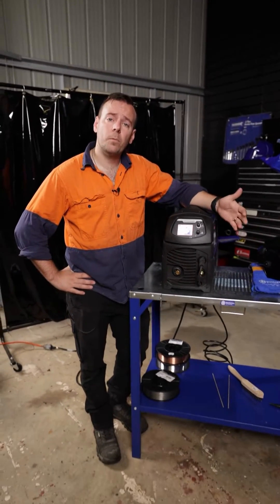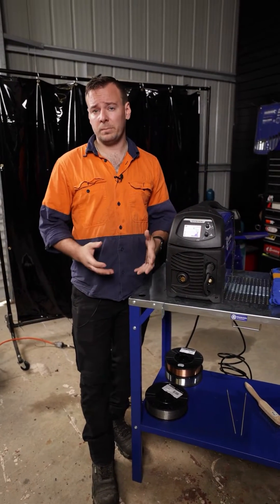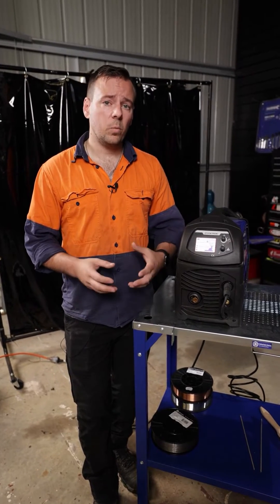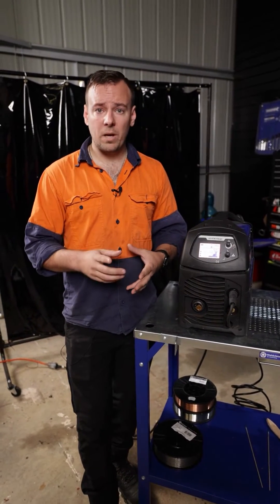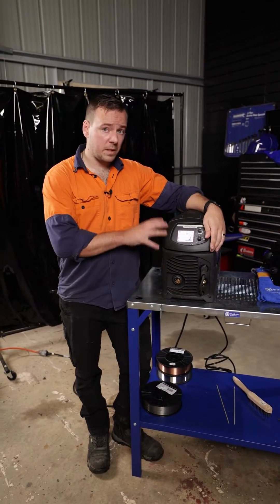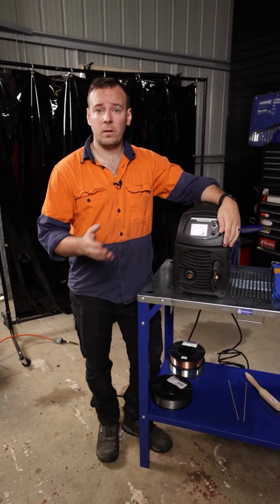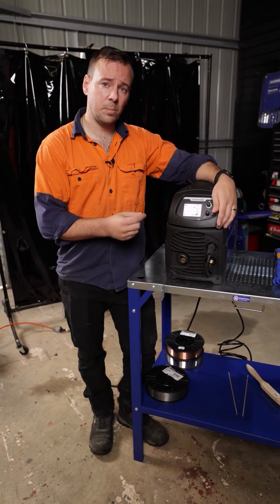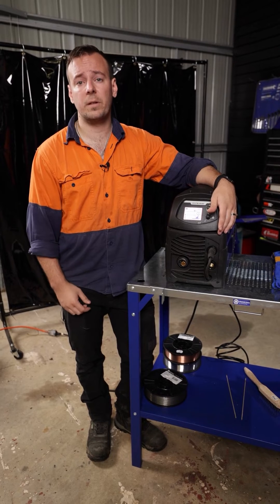Synergic Welders Explained